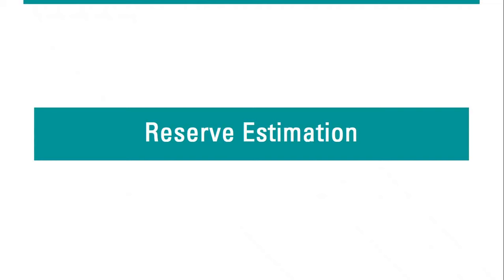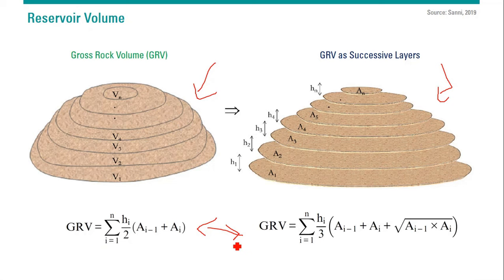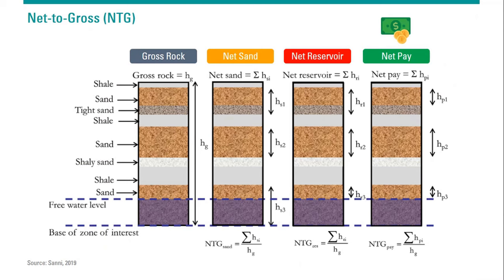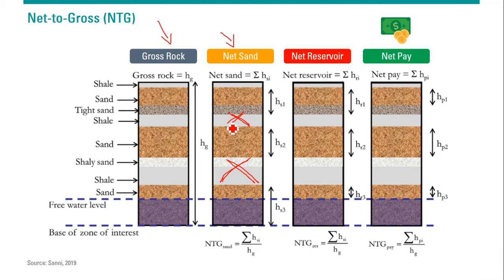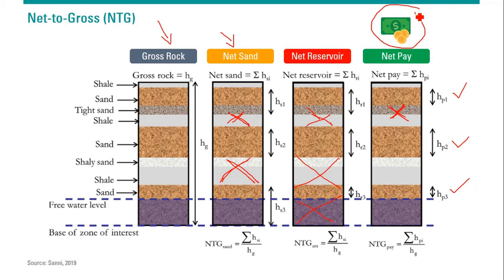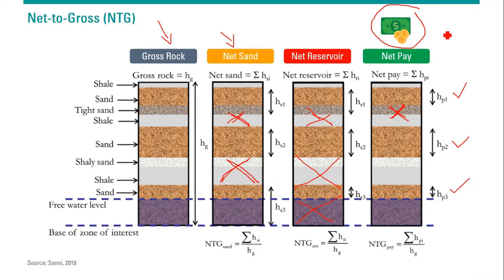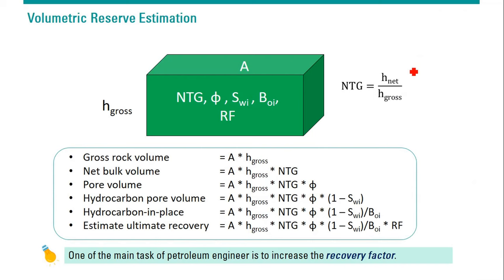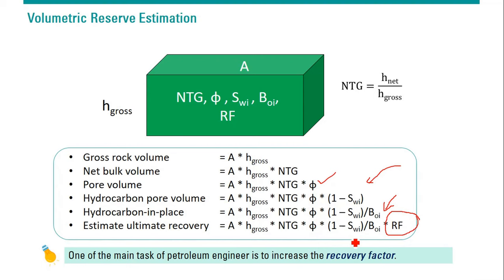[LECTURE 1G] - Reserve Estimation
Introduction to reservoir simulation